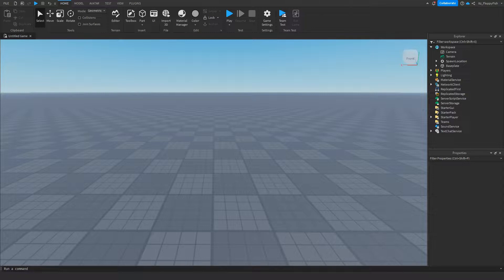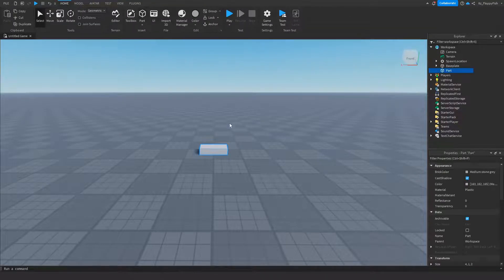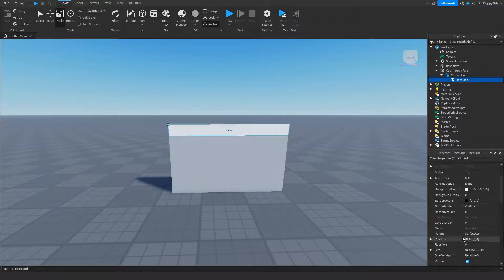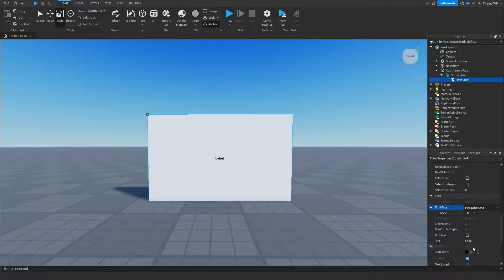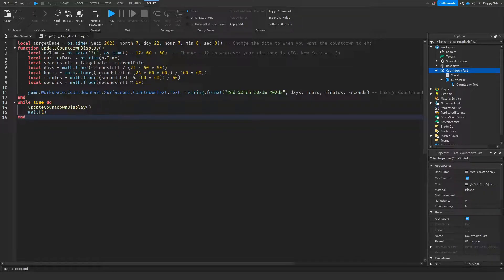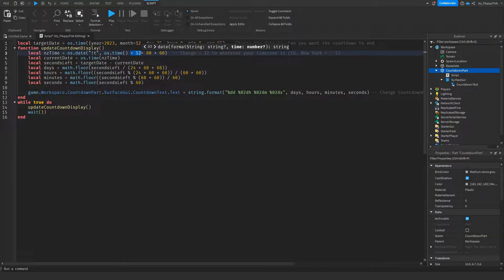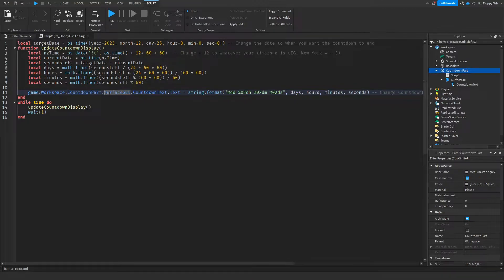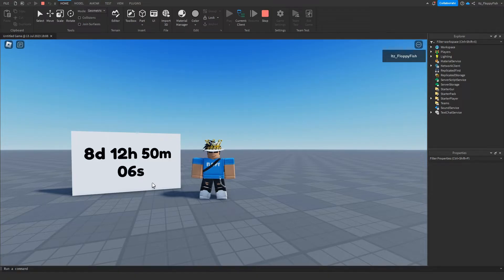HOW TO MAKE A LIVE COUNTDOWN | Roblox Studio Tutorial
In todays video I show you how to make a LIVE countdown, Live countdowns are a great thing to have in your game as it lets your players know when the next update is or when a major event is happening. I Hope you enjoyed the video, Have a lovely rest of your day!

Script:

local targetDate = os.time({year=2023, month=7, day=22, hour=7, min=0, sec=0}) -- Change the date to when you want the countdown to end
function updateCountdownDisplay()
 local Time = os.date("!*t", os.time() - 5* 60 * 60)  -- Change - 5 to whatever your timezone is (EG. New York = - 5)

 game.Workspace.CountdownPart.SurfaceGui.CountdownText.Text = string.format("%dd %02dh %02dm %02ds", days, hours, minutes, seconds) -- Change CountdownPart to whatever your part is called which has the Countdown on it
end
while true do
 updateCountdownDisplay()
 wait(1)
end

If you would like to support me even more, Super Thanks and becoming a Member is also another way to show your support!

Roblox Studio
Studio Tutorials